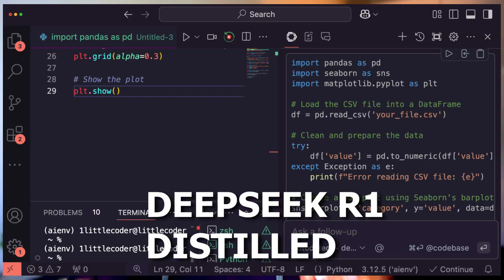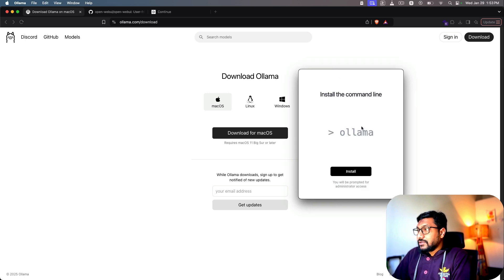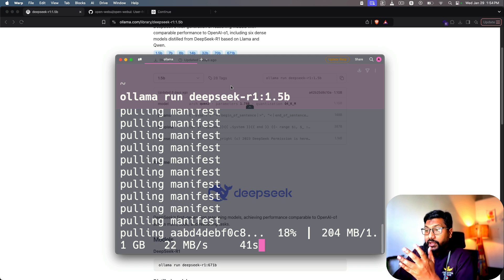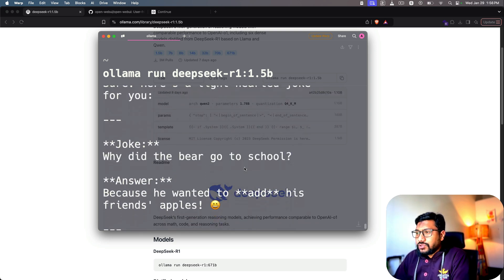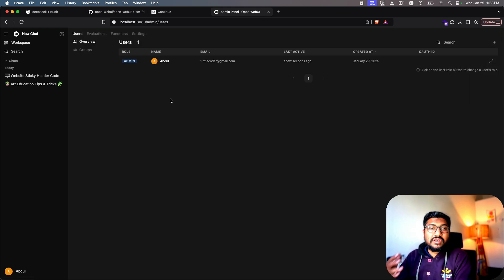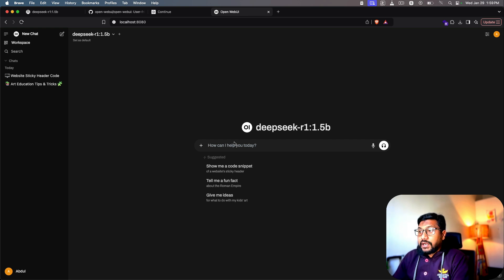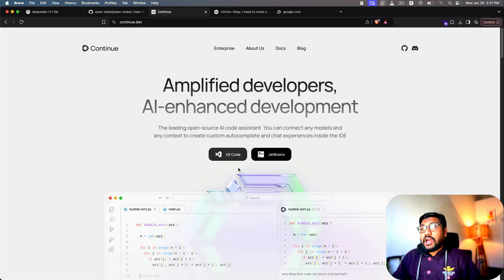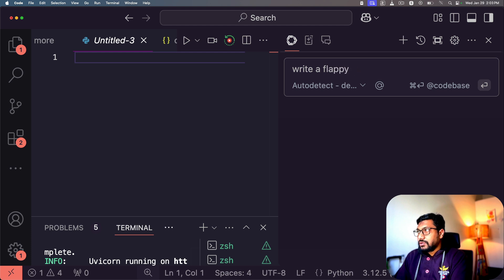The ULTIMATE Deepseek R1 LOCAL Setup!! 💥 100% Private AI, No Internet 💥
All Free! 100% Private - after installation, No Internet required!

This tutorial teaches you how to use Deepseek R1 distilled models locally - step by step -

1. Use Deepseek in Terminal
2. Use Deepseek within a Chat Application
3. Use Deepseek with VSCode for Coding

🔗 Links 🔗